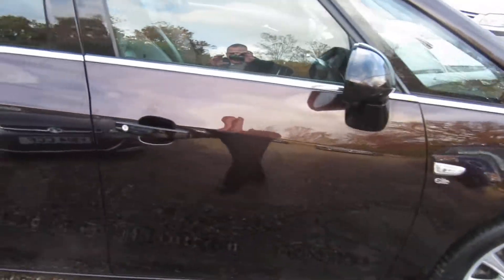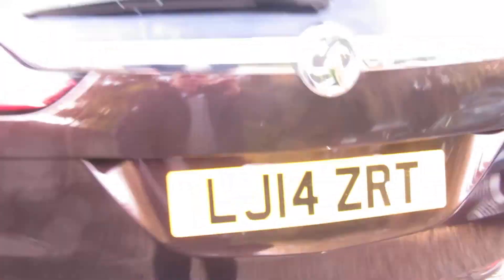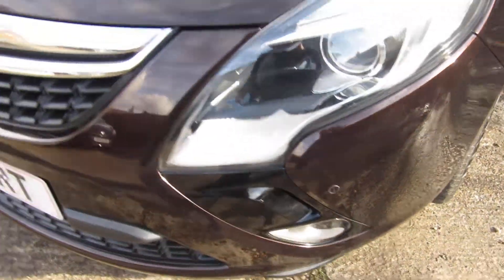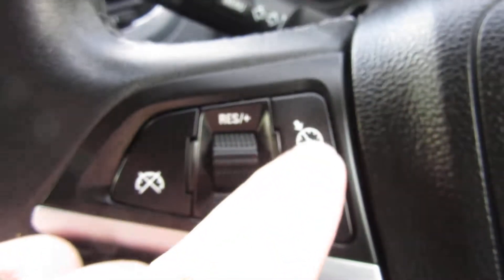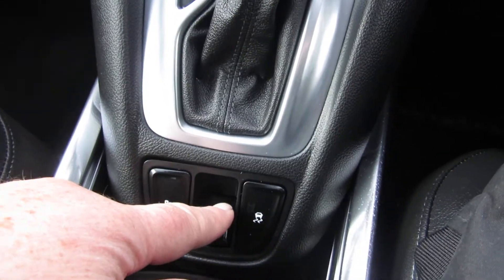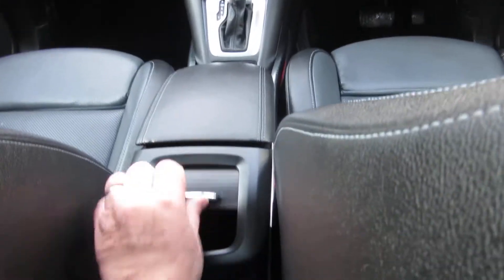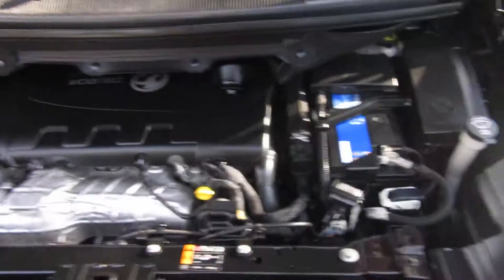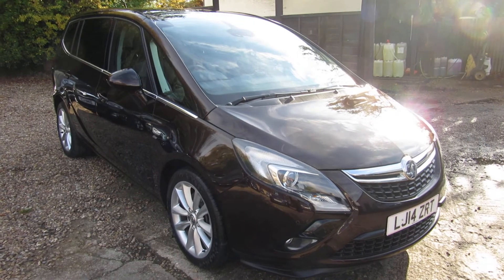VAUXHALL ZAFIRA TOURER